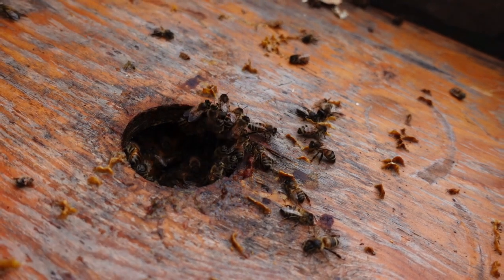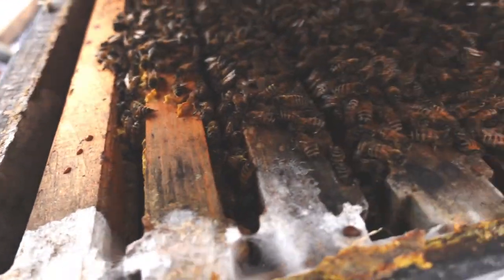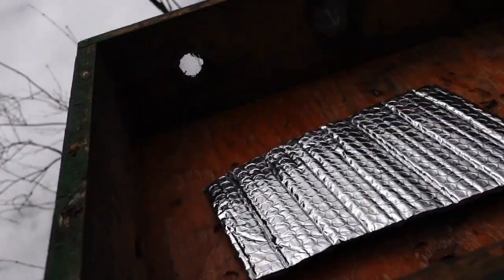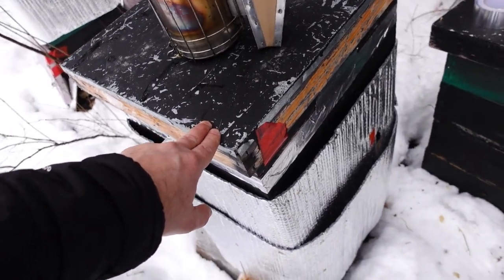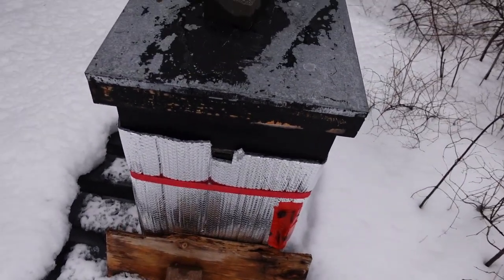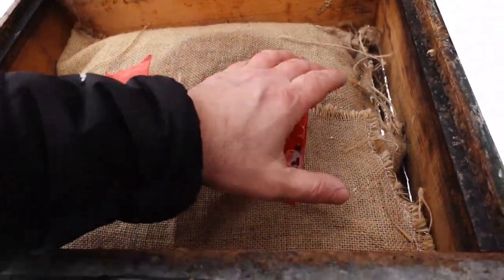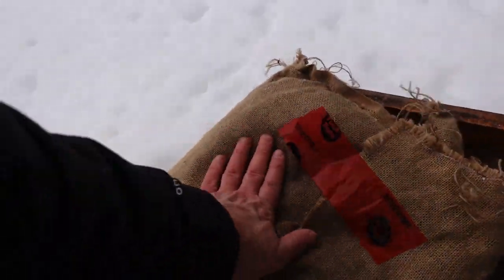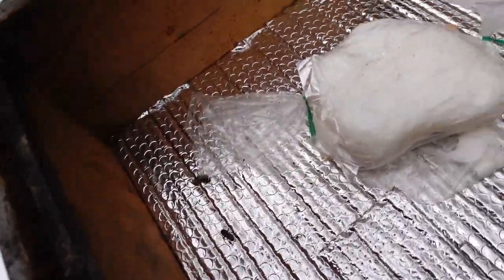Excess Beehive Moisture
Checking on some hives and discovering some moisture and mould.

00:00 - Bees around the inner cover.
00:40 - Mould inside the hive.
01:00 - Does tape keep moisture in?
01:15 - Cluster above the top bars.
01:55 - Cracks under the inner cover.
02:20 - High cluster = starving bees?
03:15 - Bees still clustering low.
04:00 - Forgetful beekeeper.
04:20 - Wet hive pillow.
06:15 - Silver bubble wrap.
06:45 - Fondant